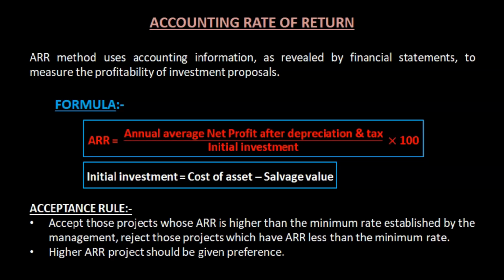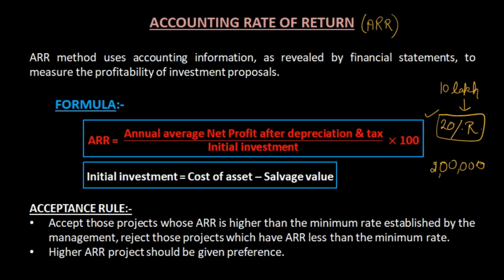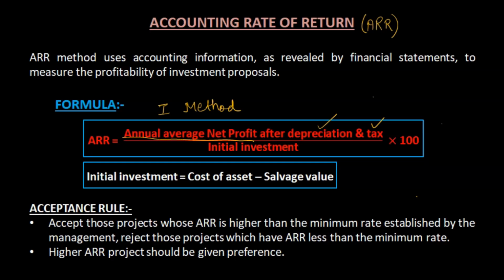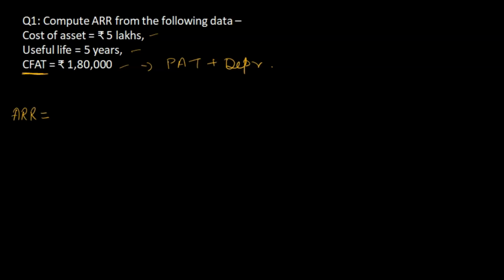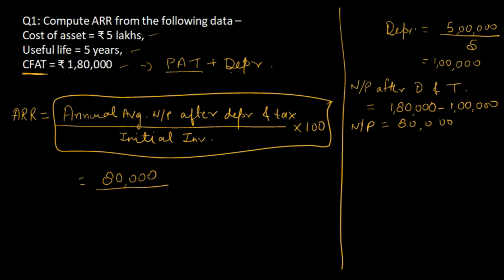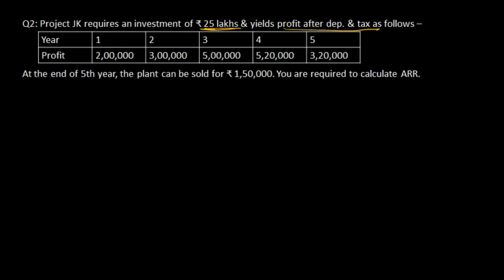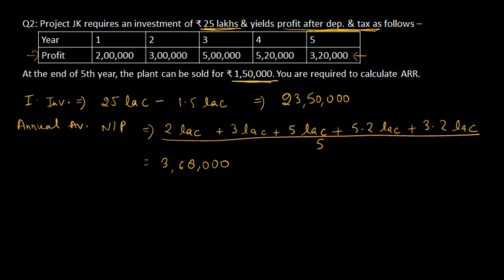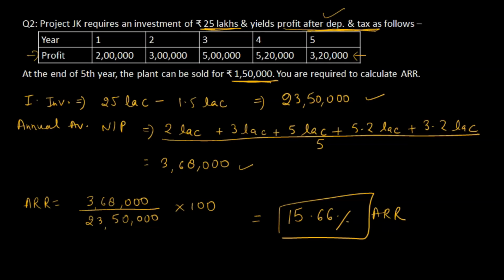35. Accounting Rate of Return (ARR) Made Easy | Simple Formula & Example Explained! | MBA, BBA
📊 Confused about how to measure profitability using accounting data?
This video simplifies the concept of Accounting Rate of Return (ARR) — one of the key techniques in capital budgeting!
🎯 In this video, you’ll learn:
✅ What is ARR and why it's important
✅ How to calculate ARR using a simple formula
✅ A step-by-step solved example

Perfect for finance students, MBA learners, and beginners who want a clear understanding of ARR in just a few minutes!

🎓 Boost your capital budgeting skills and make smarter financial decisions!

Also watch.